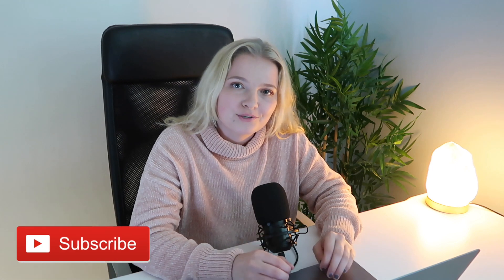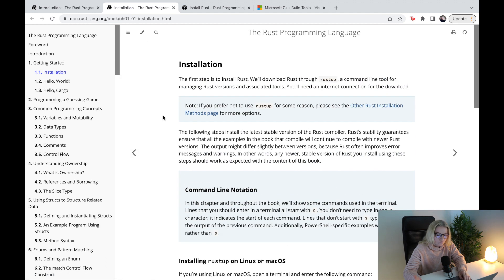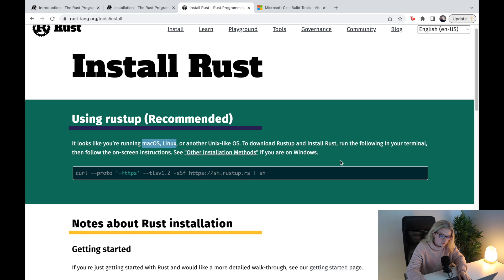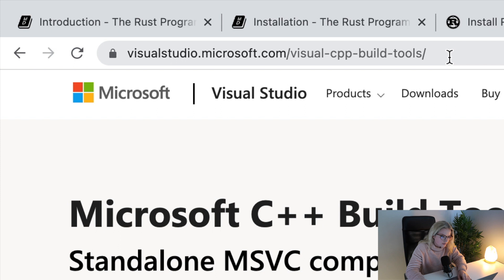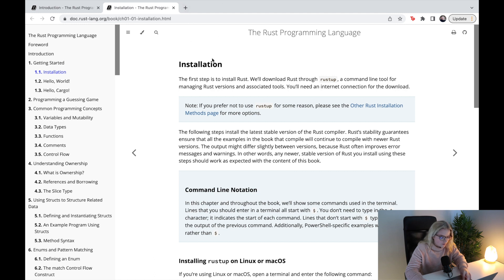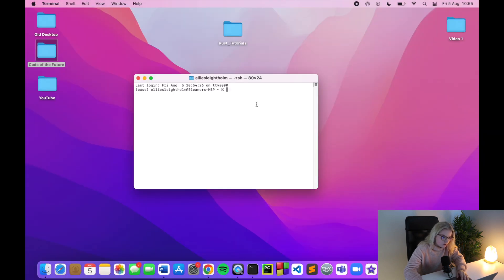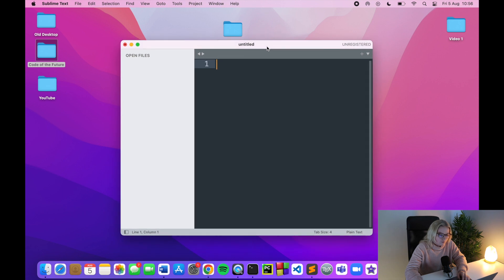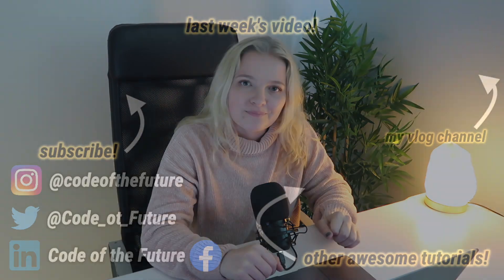Rust Crash Course | #1 Downloading and Installing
In the previous video we learnt about Rust but now it's time to get coding! In this video, I talk you through downloading and installing Rust on both Windows and Mac (and Linux).

⏰Time Stamps⏰
0:52  - Installing for Windows
2:55 - Installing for Mac (and Linux)